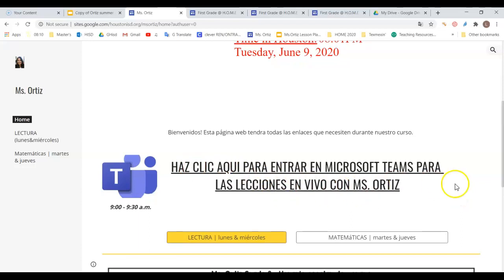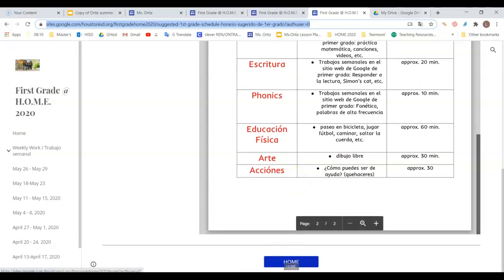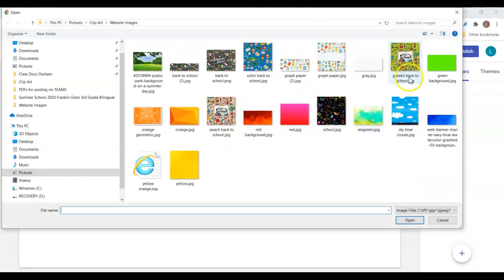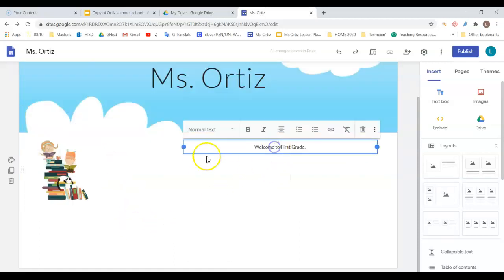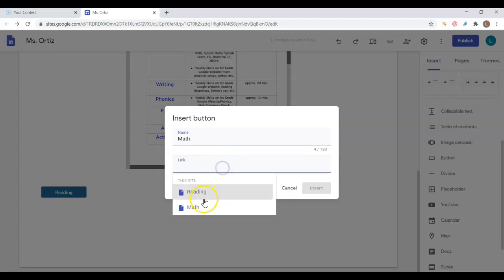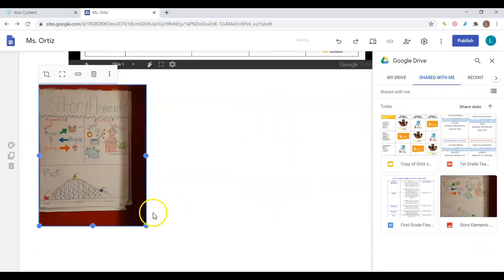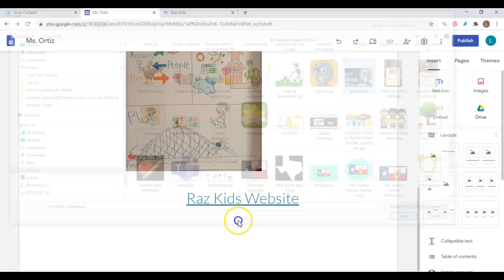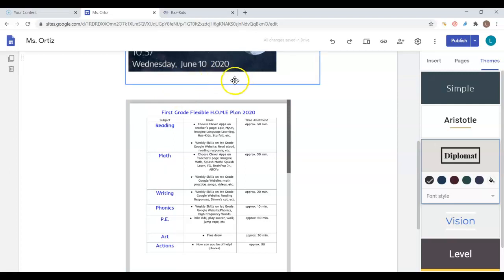How To Make a Google Site For Teachers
This video shows teachers how to make a Google site website to help them communicate with parents or to make resources accesible to their students. I have found these sites to be very useful during our shift to virtual learning.